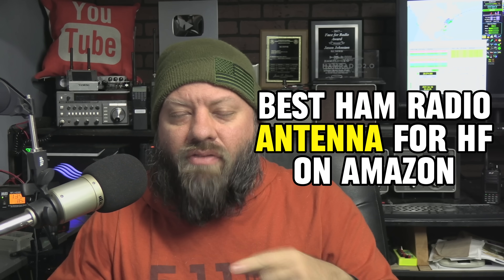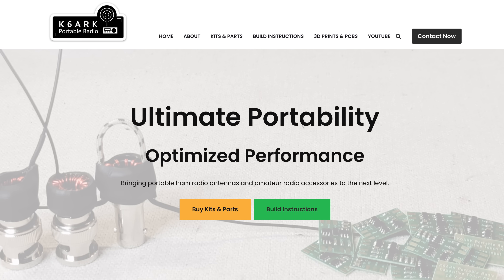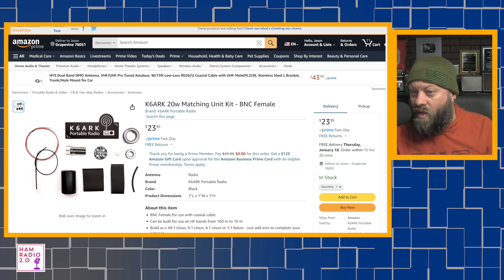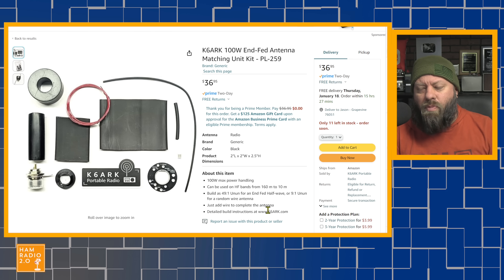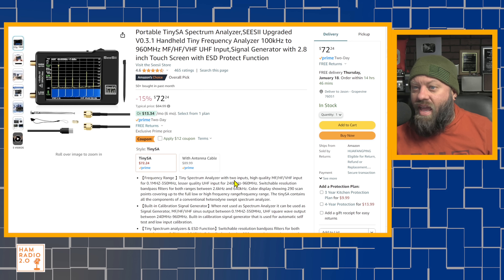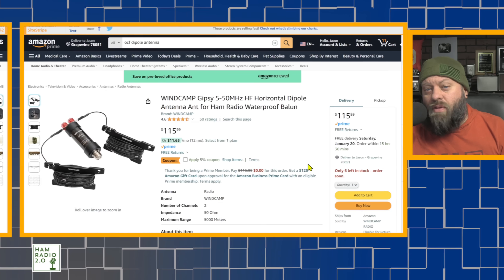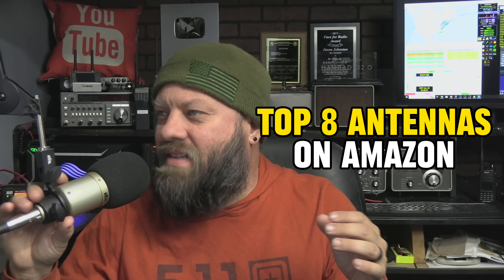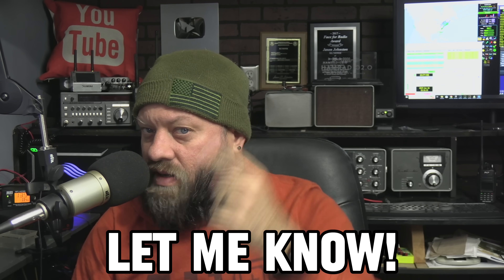Top 8 Ham Radio Antennas on Amazon for 2024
K6ARK 5w Kit (Amazon)
K6ARK 20w Kit (Amazon)
K6ARK 100w Kit (Amazon)
Radiowavz DX40 (Amazon)
Windcamp Gipsy Dipole (Amazon)
Shark Antenna Hamsticks (Amazon)
Chameleon CHA Emcomm III (Amazon)
Super Antenna MP1DXTR80 (Amazon)